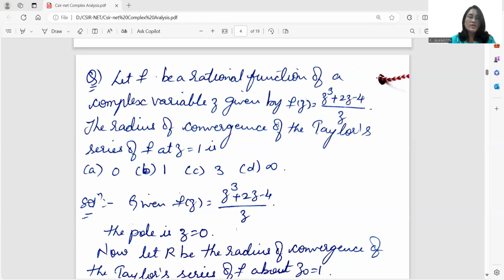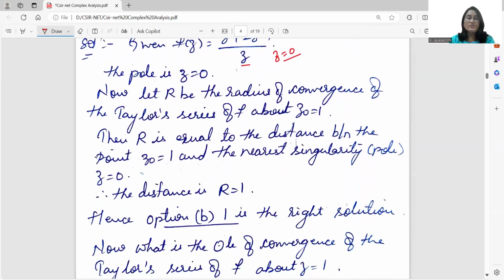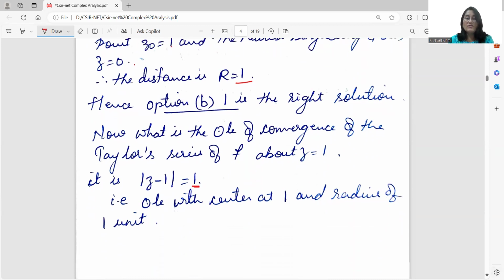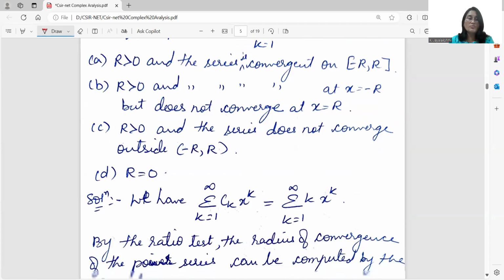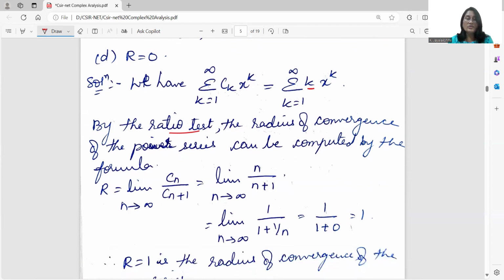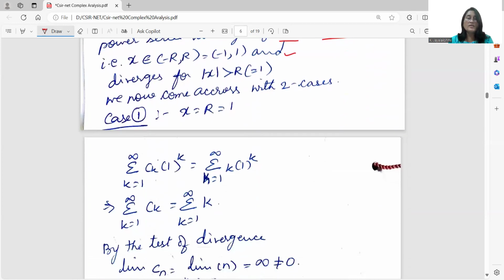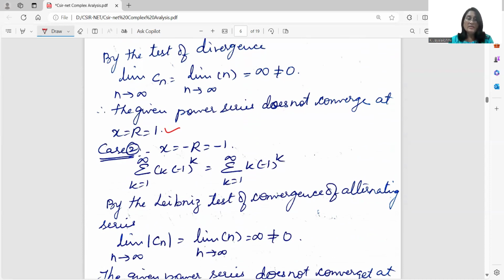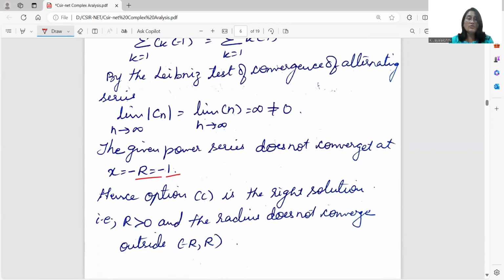Radius of convergence - Complex function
To find the radius of convergence and circle of convergence of a complex valued function, application of ratio test and Leibnitz test.